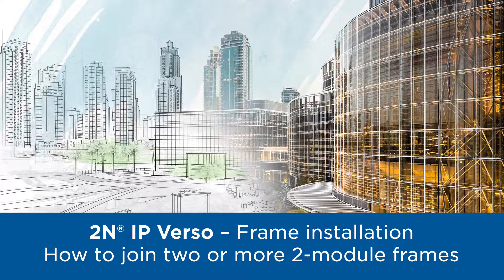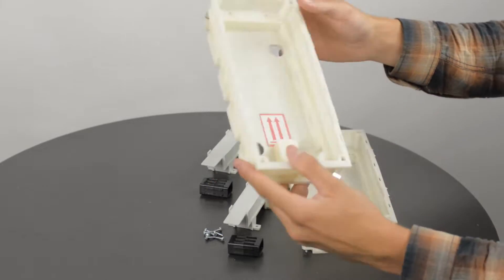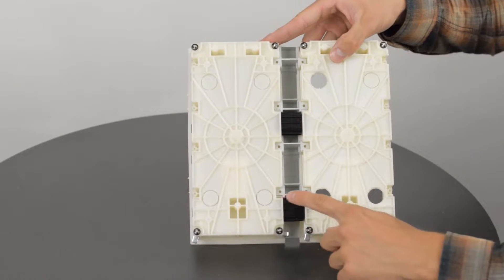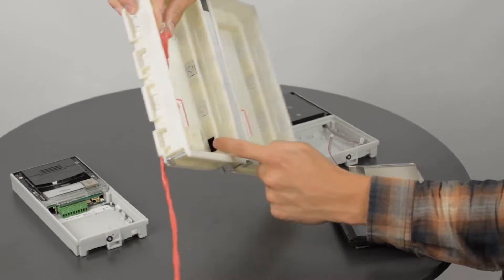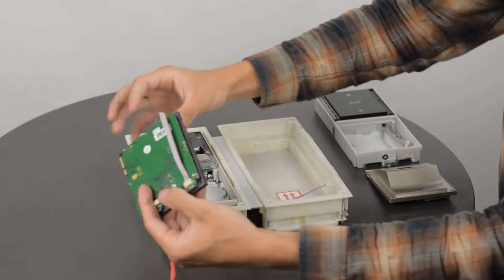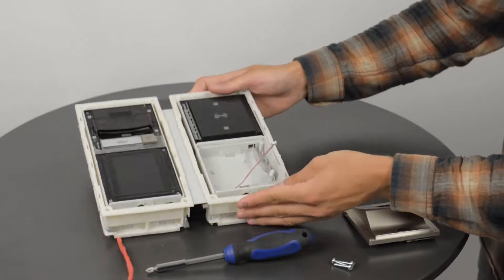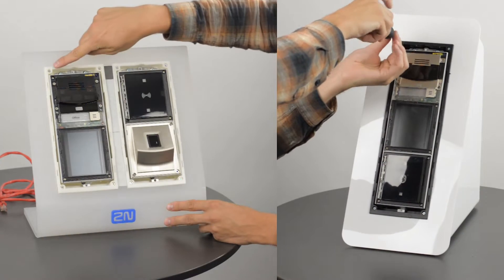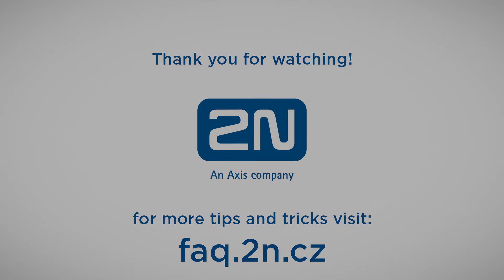How to install intercom 2N IP Verso | Two or more 2-module frames | Part 2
Hello and welcome to part 2 of this video tutorial, which will show you how to install two 2-module frames.
We'll assume that you have already watched part one of this two part tutorial, therefore will skip some of these steps which have already been covered in part one.
Please refer to our installation manual for a complete step-by-step guide to installing into either brick or plasterboard walls.

The 2N IP Verso security intercom is configurable to your needs thanks to its modularity. It provides reliable access control and allows you to easily interface with other systems, achieving even higher site security. Available also in black, with a fingerprint reader, Bluetooth module, or touch display.

Do you want to have more information about 2N IP Verso?